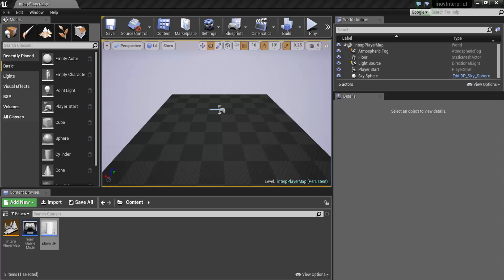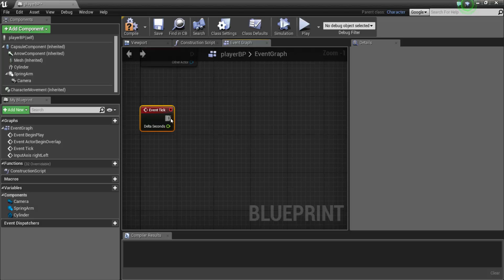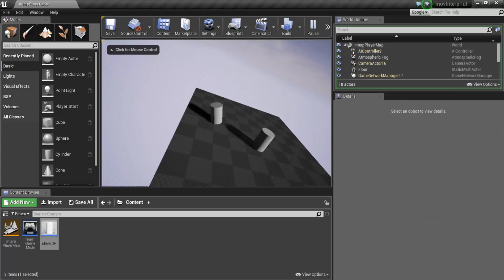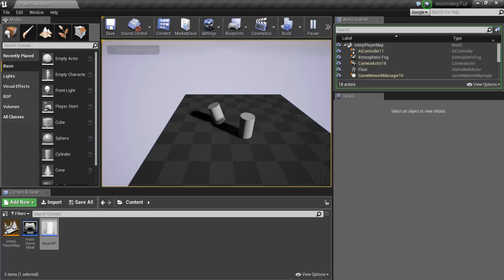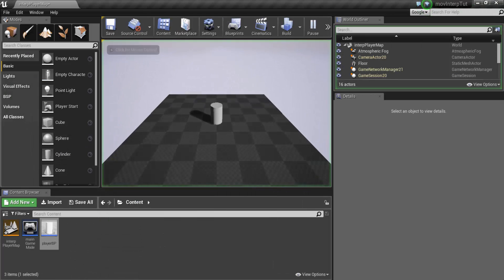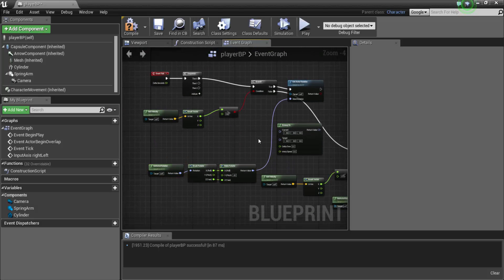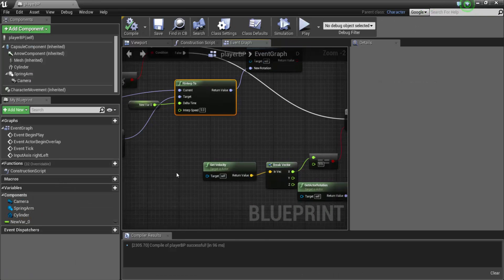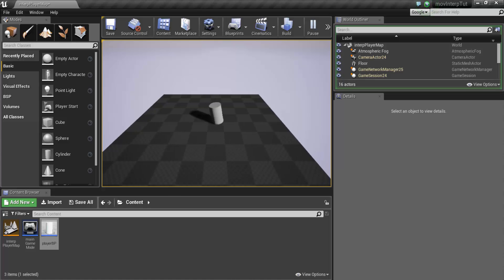Unreal Engine 4 Blueprints - A Trick for Better Looking Movement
This Unreal Engine 4 Blueprint tutorial shows a little technique I like to use to make movement appear more natural and more visually appealing. The actual method, which is interpolation, has a lot of applications outside the scope of this tutorial but I thought it would be a nice introduction to it.